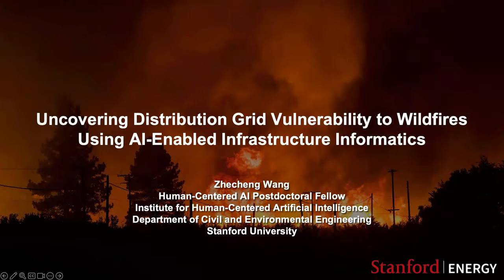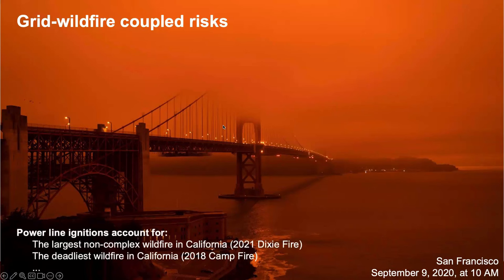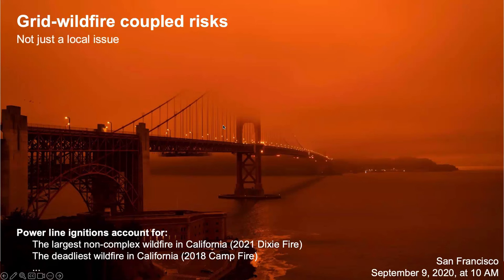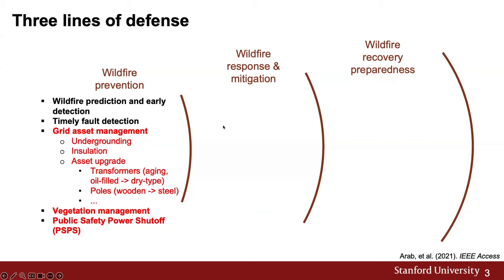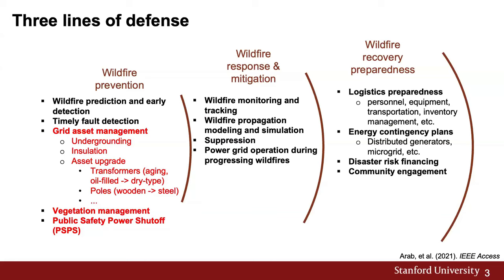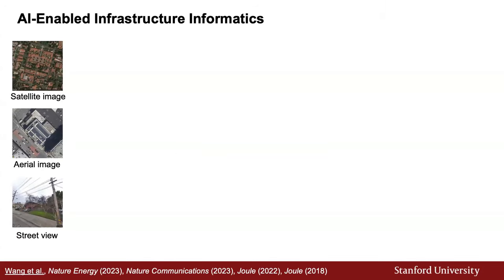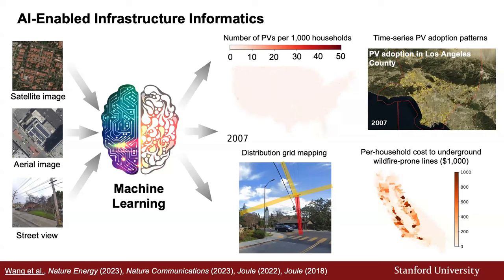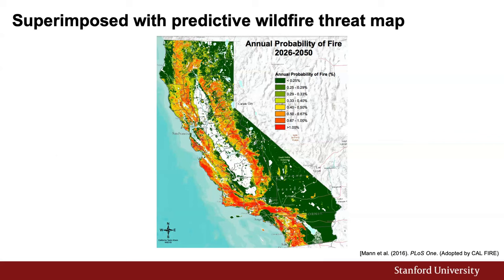Mitigating Grid Vulnerability | Zhecheng Wang | Smart Grid Seminar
As climate change intensifies, there is an increasing exposure of electricity distribution grids to the threat of climate-induced extreme events, such as wildfires. What factors shape the grid vulnerability to wildfires and how to adapt grids to the increasing wildfire threat in an affordable and equitable manner remain unknown. To answer these questions, spatially resolved information about distribution grids and their wildfire risk exposure is critically needed but largely unavailable. In this seminar, I will start by talking about how I filled such an information gap with a newly developed paradigm called "AI-Enabled Infrastructure Informatics". Then, I will discuss the new insights drawn from the spatially resolved information, including the identification of (1) non-uniform vulnerabilities of distribution grids to wildfires as well as the underlying driving factors, and (2) a policy approach for making power line under-grounding - an effective but expensive adaptation approach - equitably affordable to communities at all income levels. This study demonstrates the potential of AI to understand the climate-infrastructure nexus and to inform policy making for improving climate resilience and ensuring equity.

Bio
He received his PhD degree in Civil and Environmental Engineering with a minor in Computer Science, as well as a M.S. degree in Mechanical Engineering, from Stanford University. His research focuses on AI-enabled infrastructure informatics, with the integration of AI and domain knowledge to study the nexus of infrastructure systems (especially energy infrastructures), climate-induced risks, and human factors. He is a recipient of the Human-Centered AI Postdoctoral Fellowship and the Stanford Interdisciplinary Graduate Fellowship.